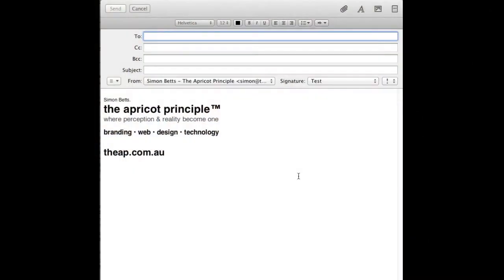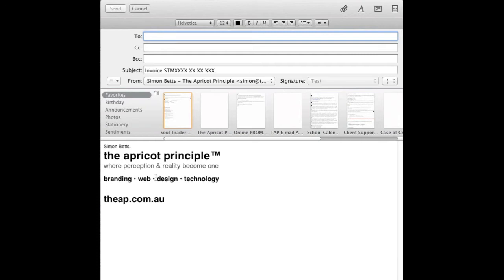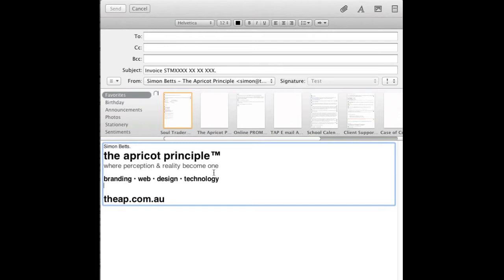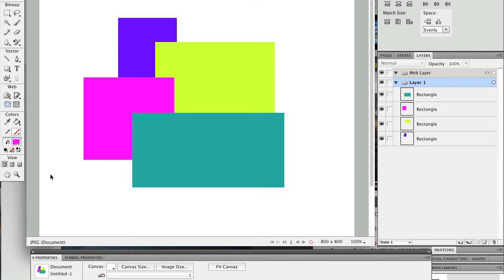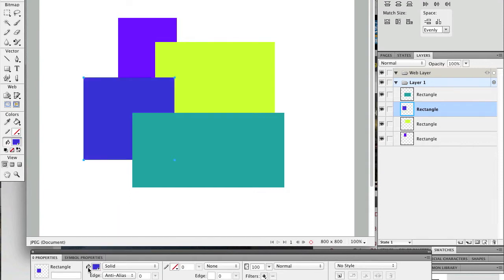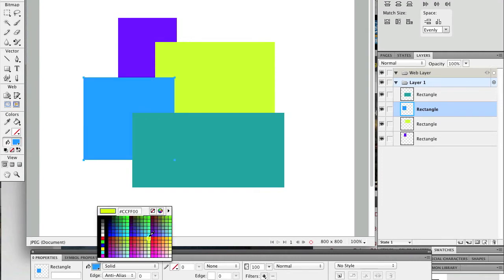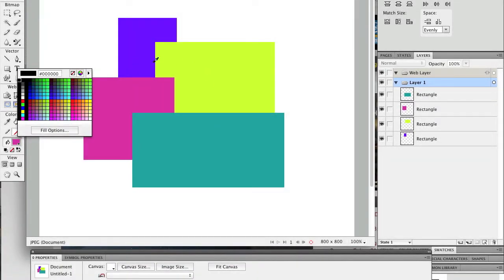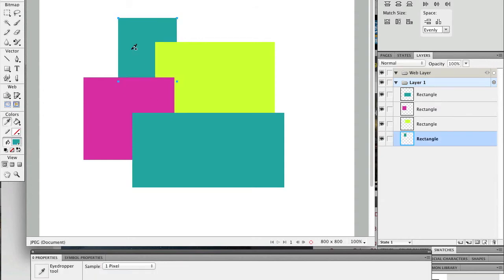Last minute thoughts on Mountain Lion for your Mac coming at WWDC 2012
In this video I talk about Mountain Lion for your Mac. What will it have that is new and exciting?

If you want check out my music channel Soul Trader Music (STM) follow these